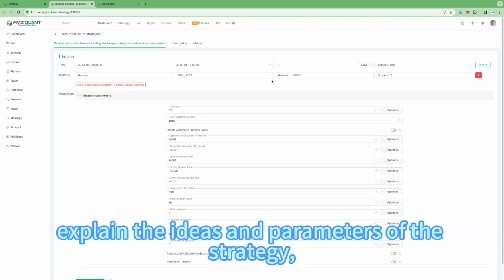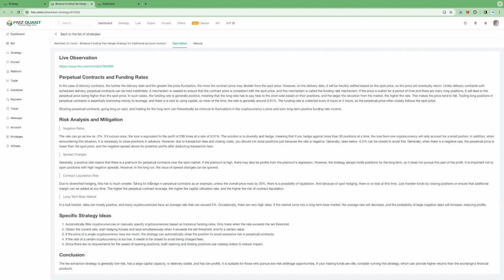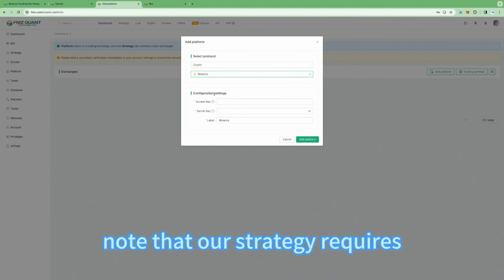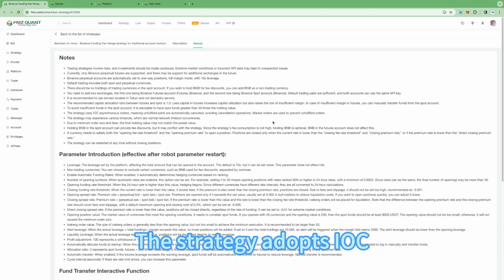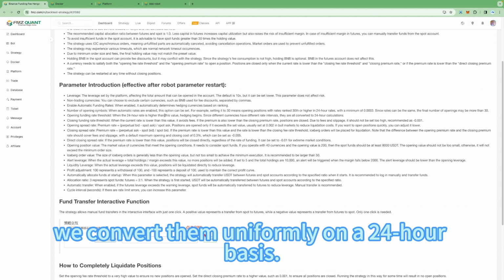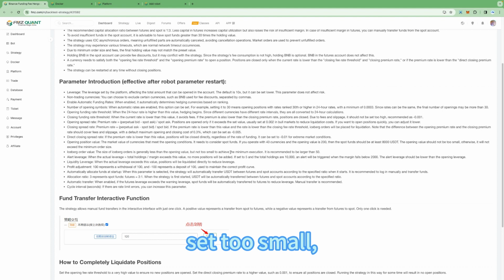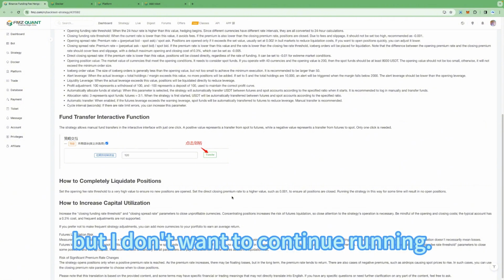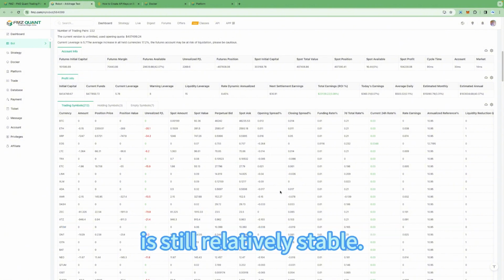Detailed Explanation and Practical Application of Funding Rate Arbitrage Strategy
Video description: Specific strategy ideas
1. Filter currencies automatically or specify currencies manually, which can refer to historical funding rates and only trade when the threshold is exceeded.
2. Obtain the current rate, exceed the set threshold, and start hedging futures and spot orders at the same time, fixing a certain value.
3. If the price of a single currency rises too much, the strategy can close the position automatically to avoid excessive perpetual risk.
4. If the rate of a certain currency is too low, it is necessary to close the position to avoid being charged.
5. As there is no requirement for opening position speed, iceberg commission is used for opening and closing positions to reduce impact.

The overall risk of arbitrage rate strategy is low, with a large capital capacity, relatively stable, and low profits. It's suitable for those who pursue low-risk arbitrage.